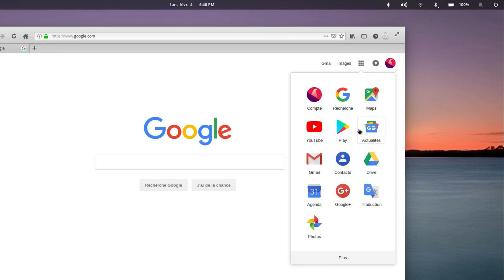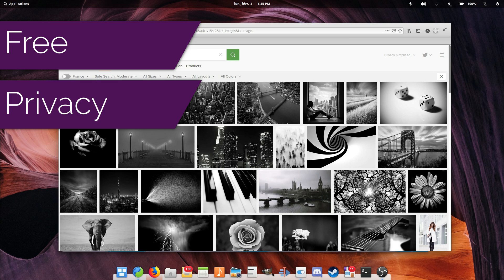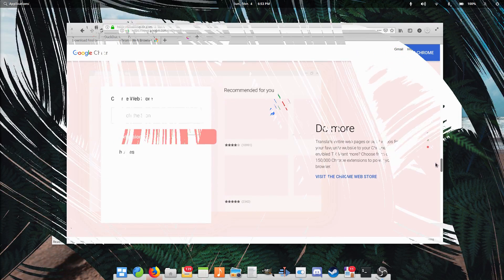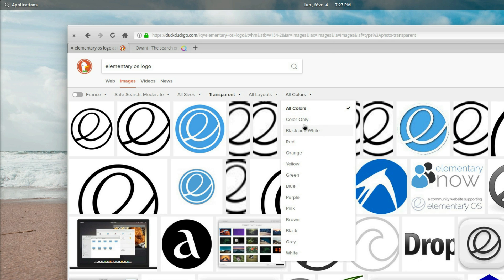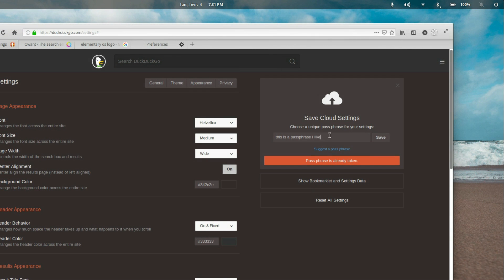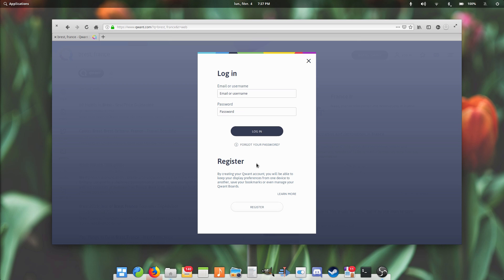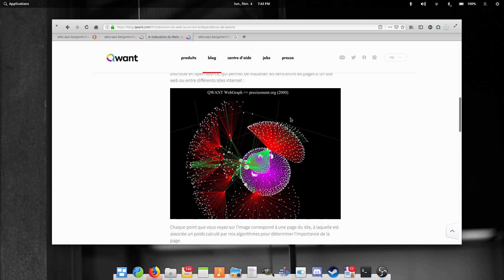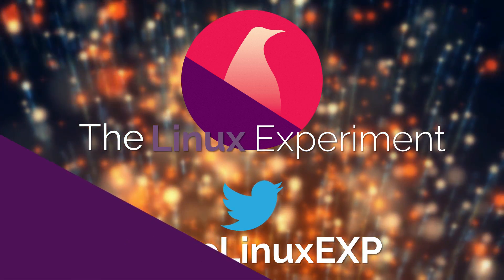Switching away from GOOGLE - Web browser and search engine alternatives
Google is pretty much embedded in all of our lives. I've grown more and more conscious about that over the last year, and I'd like to try something: de-googling most of my life.

As of now, I use a few Google services: Google Photos, Android on my Galaxy S8, Google Maps, Gmail, and obviously YouTube.

In this series, I'll try and find alternatives to these popular Google services, with a few conditions

Web browsers
There are quite a few browsers available on Linux, but almost every one of themr runs on Blink, Google's engine. Contributing to the hegemony of a single engine is obviously a choice I want to avoid, so choices are much reduced. In the end, the only credible choice out there with a strong engine is Firefox. It's free, open source, it renders webpages fast and while it's not exactly lightweight, is a bit less RAM hungry than Chrome. It supports account sync, a ton of extensions, and while it collects some technical data by default, you can turn that off in the settings.
Firefox is, in my opinion, the obvious choice for privacy-conscious Linux users. It has plenty of derivatives which add or remove features, any of these can also do the trick.

Web search
Google search is huge, and efficient. Its results are often on point, and it offers cards and info to help you get what you're looking for without opening any webpage. Replacing Google search is tougher than it seems.
I could find 2 alternatives that match my criteria, namely Duck Duck Go and Qwant.

Duck Duck go is the one I use right now. It's reliable, and search resultats are good. It also adds cards to display relevant information from wikipedia, as well as video miniatures, and mini-maps when you're looking for an adress. These maps are powered by Apple Maps, which is an odd choice, but since Apple is pretty much the only major hardware and services company that doesn't sell any user data to anyone, it's not that ridiculous. You can set another provider for itineraries, choosing from Apple Maps, OSM, Here, Google, or Bing Maps, if you find the default results are not to your linking.

It has powerful image search tools, though, with the ability to filter through type of image, including images which have a transparent background, as well as colors. It lacks the ability to specify an exact image size, and filters to look for images based on their license and rights, and I'd love for them to add these filters. They do allow to filter by region, which is a plus.

Duck Duck go also has "video" and "news" filters, and can display contextual filters as well. For example, looking up "Bitcoin" will add a currency converter to check out how much 1 bitcoin is worth.

Looks-wise, Duck Duck Go looks... bland. I know, its a search engine, and we d'ont really care how it looks, but I find the duck icon a bit cheesy, and the grey and orange colors are a bit dull. You can change the theme, though, with a few options in cluding a dark mode. If you really want to go further, you can change the font used, the colors of the various links, and even select to show or hide site icons in the results ! If you want to save these configurations, you can do so, by typing a passphrase that will allow you to download them on other devices, without using an account and giving away your email adress.

Qwant, on the other hand, is less well known. It's basically trying to give services to match Google's, but in keeping with the EU regulations, and with a privacy focused mind.

Qwant agregates date classified as news, social feeds, and regular old links on the same results page, and they obviously allow you to filter through News, Social, Images, Videos, and Shopping. Their image search tools are great, combining the best filters from Google and Duck Duck go.

Qwant looks very colorful, and bright, which I like, even though it can get distracting sometimes. Qwant also has a dark mode.

In the end, getting away from Google search can be done pretty easily. Whether you're more into Duck Duck Go or Qwant, it's mainly a matter of aesthetics, features are similar across the board, and even though results aren't exactly similar to Google search, I never felt like I was getting incoherent webpages, or useless results. It's still important to know that Qwant has its own indexation engine, and only uses some of Bing's results to complete searches where it doesn'ty have anything relevant to show. Duck Duck Go, on the other hand, is a meta-engine, and as such, uses results from its own engine and some reference websites, but also from Bing, Yandex, Yelp, and Yahoo. Qwant is not globally available yet, though, so you might not be able to access it, depending on where you live.